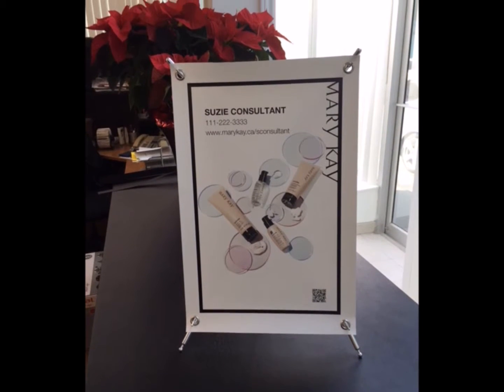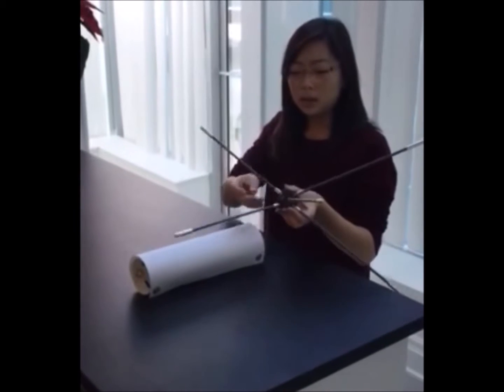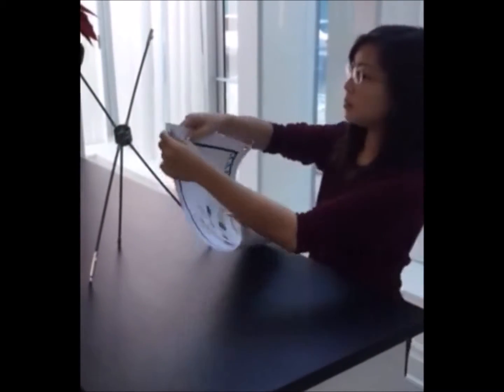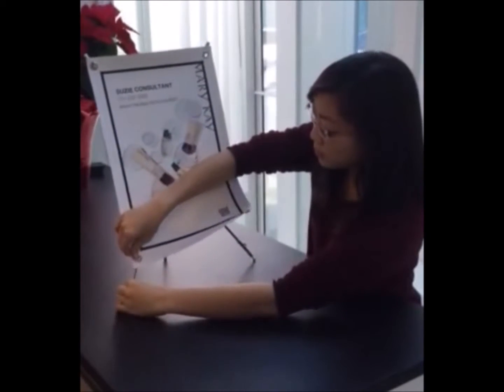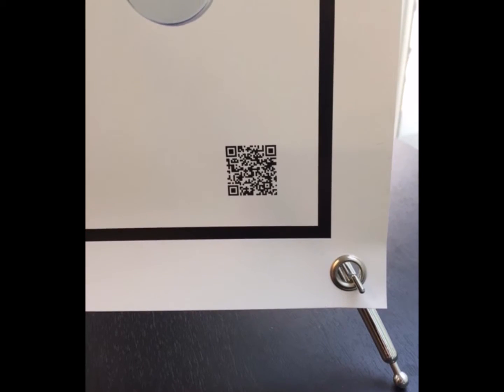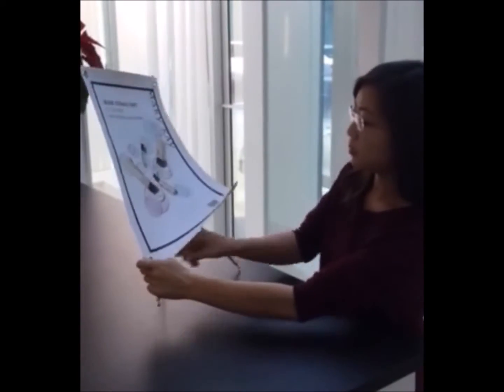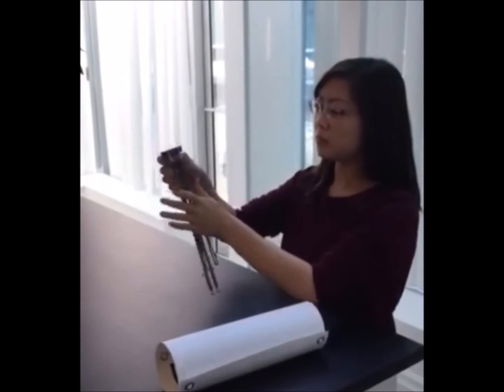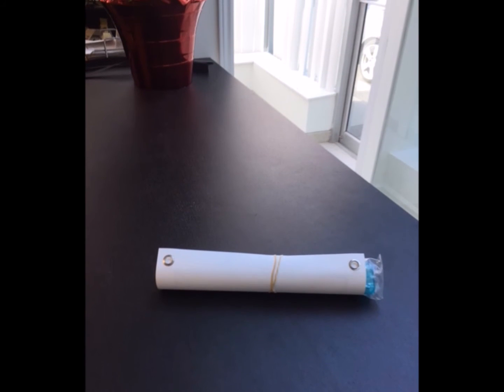Table Top Mini Banner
Setting up a Table Top Banner